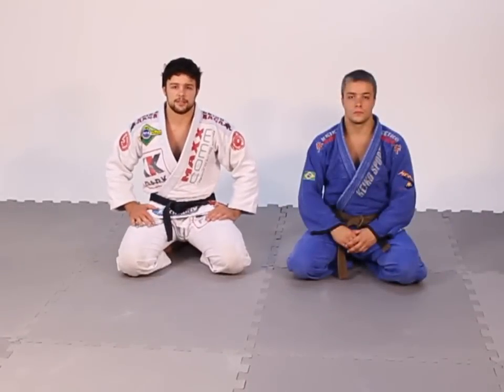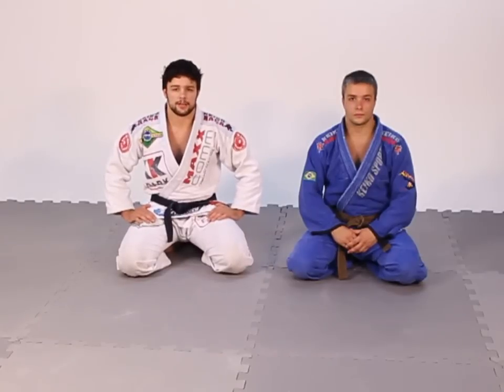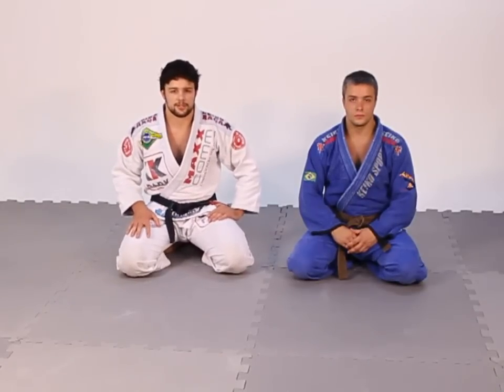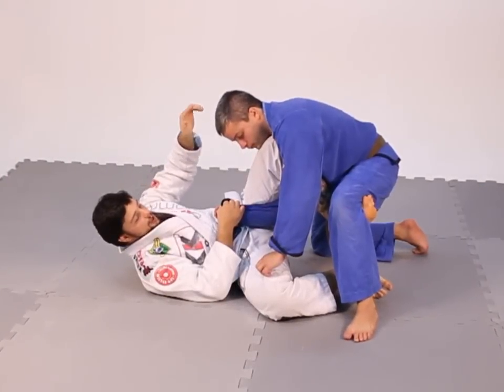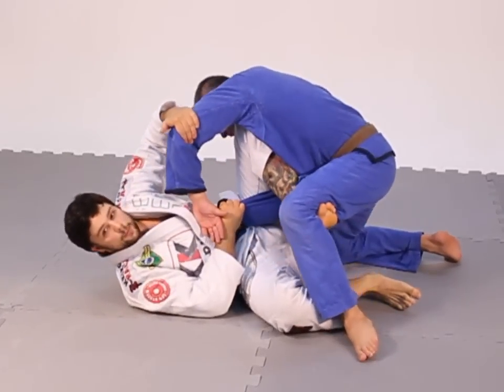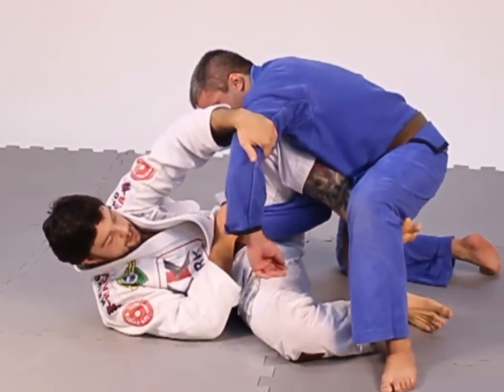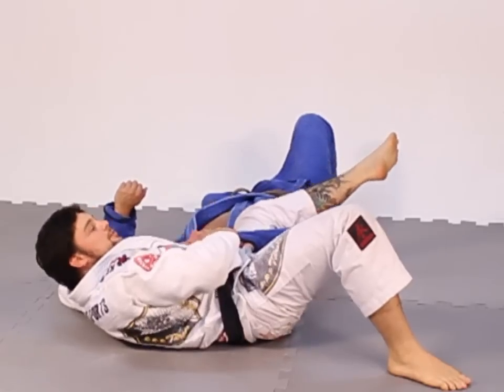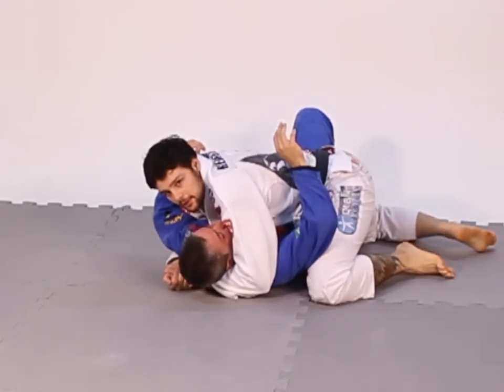Tarsis Humphreys - Attacking from Open Guard